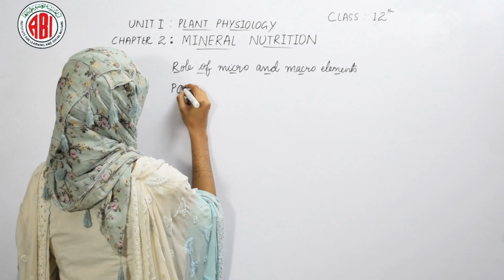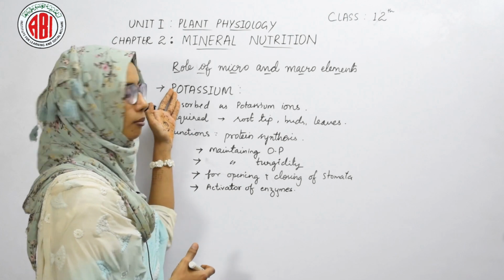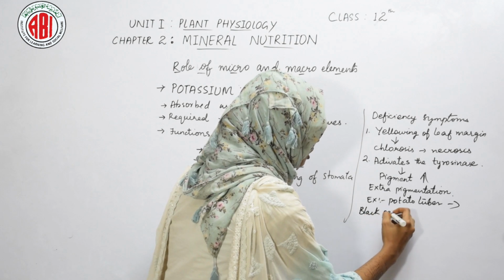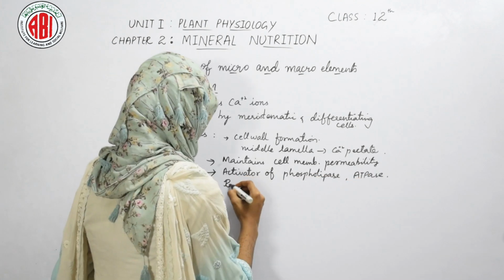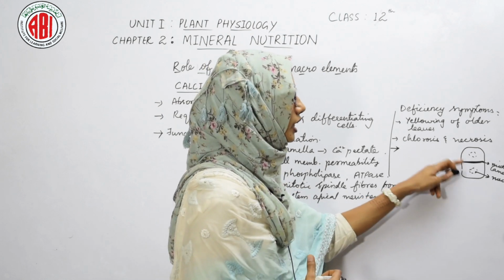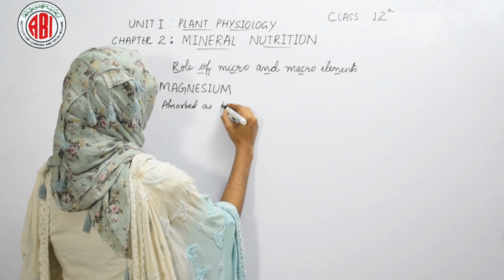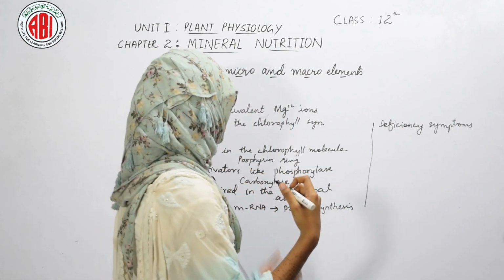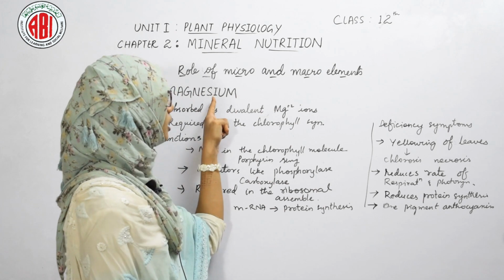Intermediate 2nd Year_Botany_Chapter 02_Unit_Plant Physiology_Mineral Nutrition_Part 02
Intermediate 2nd Year BOTANY || Plant Physiology (Mineral Nutrition) Chapter-02